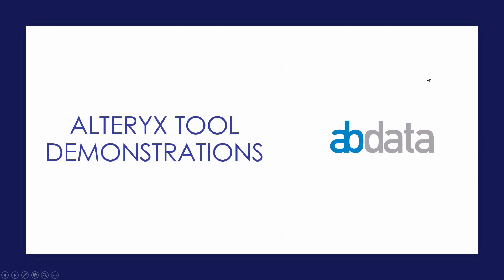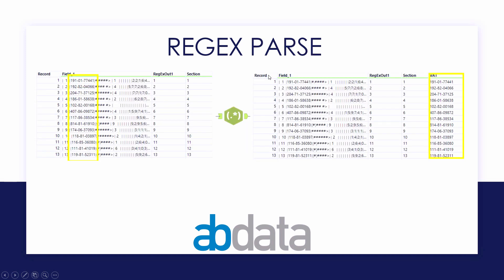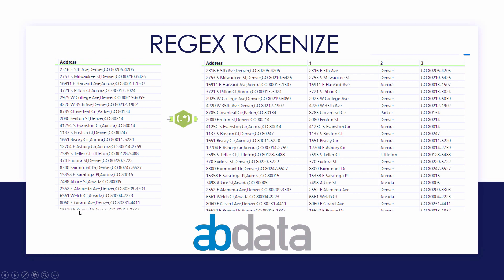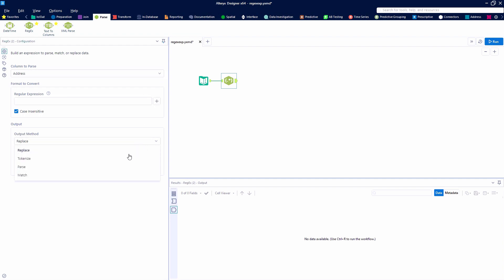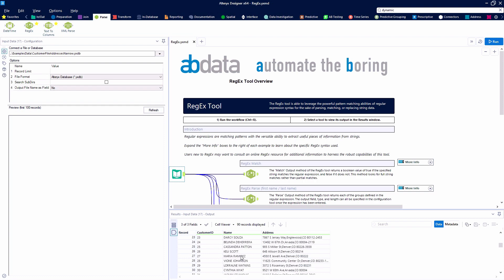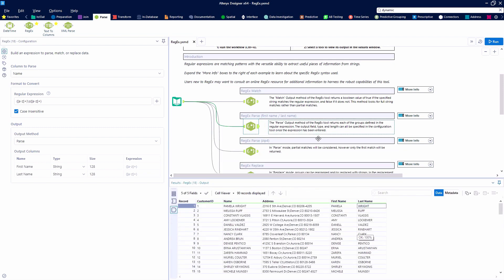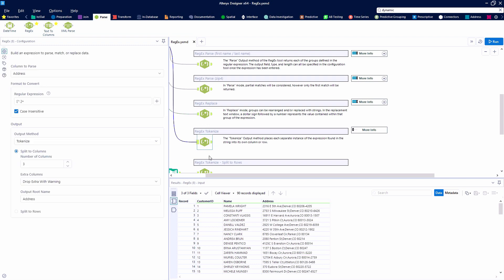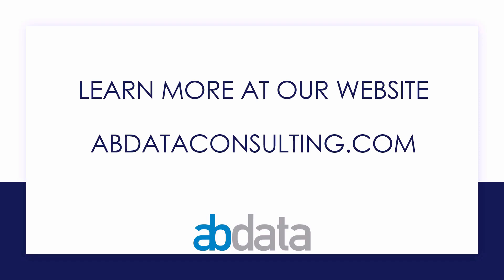Alteryx Regex Tool Demonstration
The Regular Expression tool uses regular expression syntax to parse, match, or replace data.